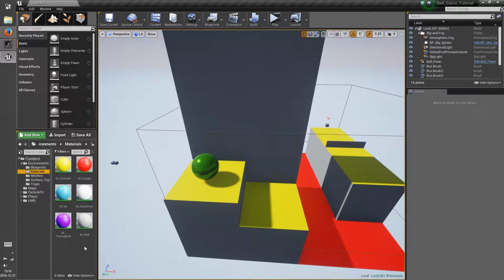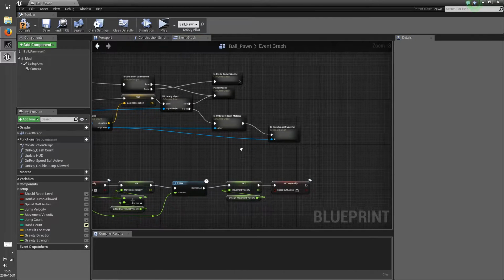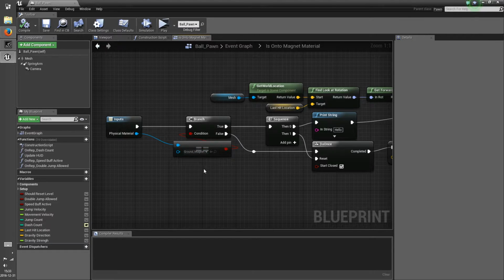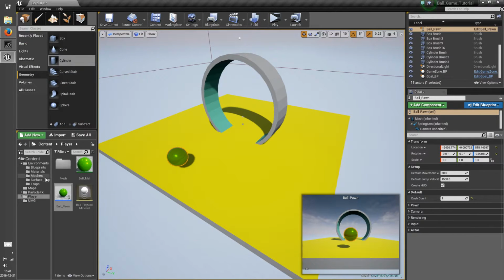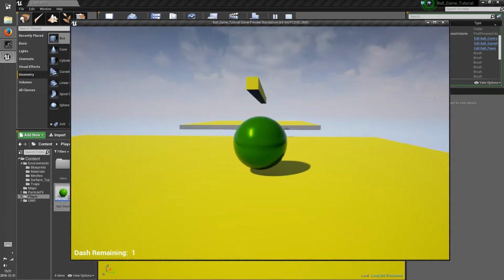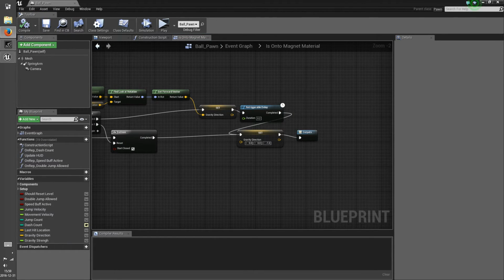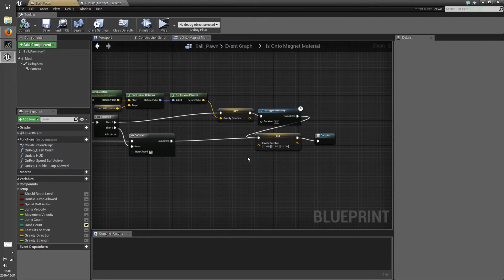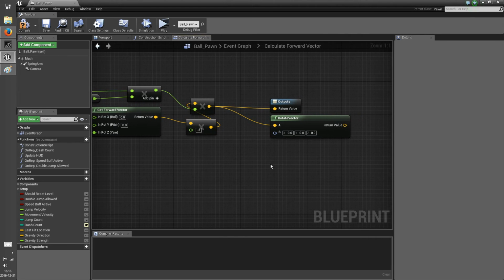15 - custom gravity material !